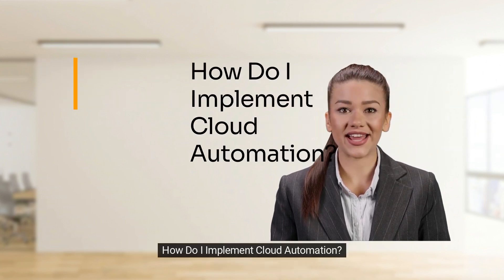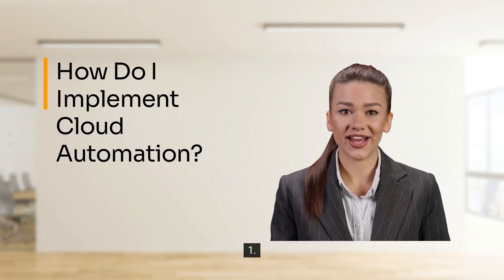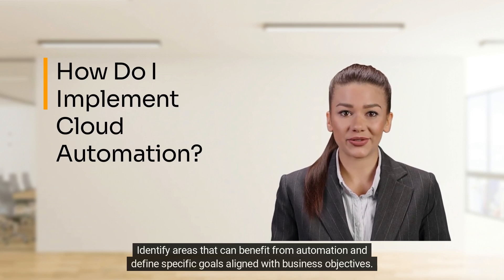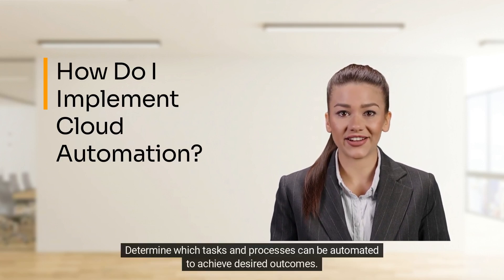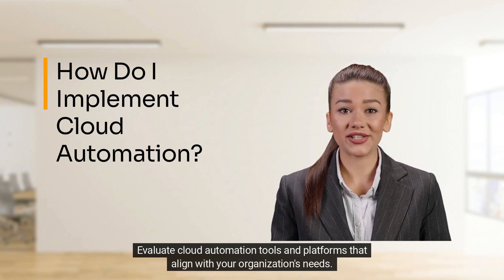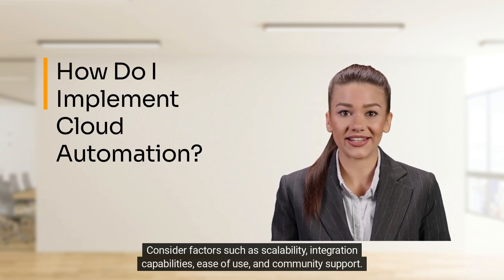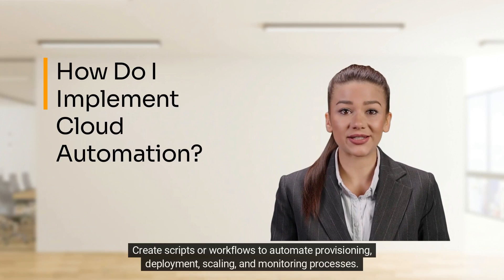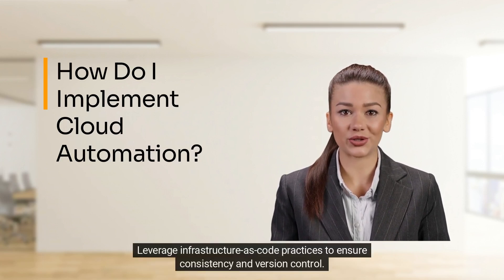Cloud Automation: The Secret to Unlocking the Full Potential of the Cloud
Discover the transformative power of cloud automation in this video. Learn how automation unlocks efficiency, scalability, cost optimization, and improved security in the cloud. Harness the full potential of automation to drive innovation and stay ahead in a competitive business landscape.

Based out of Austin, Texas, Cloud Institute is a leading cloud computing coaching and training provider. Accredited by Microsoft, Cisco, NetApp, CompTIA, ITIL, and a number of other certification bodies, we provide the best in online training through personalized coaching, hands-on labs and online courses.